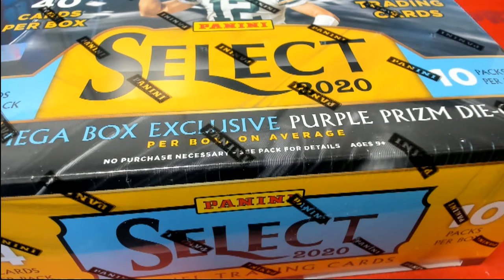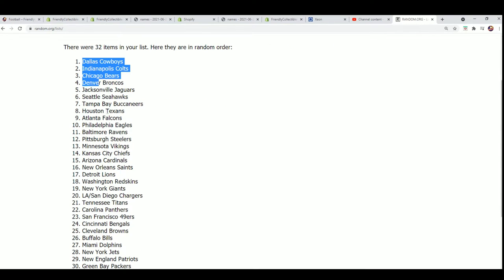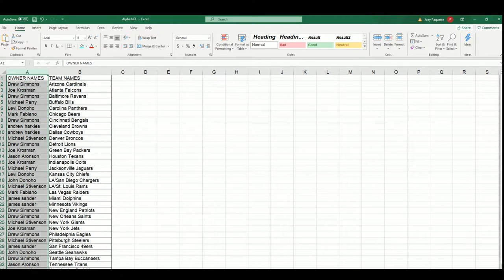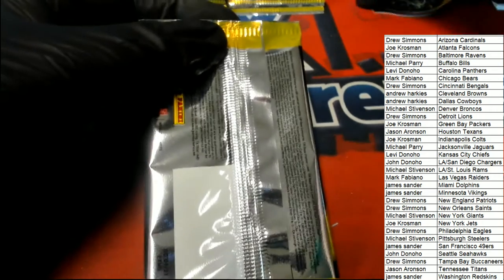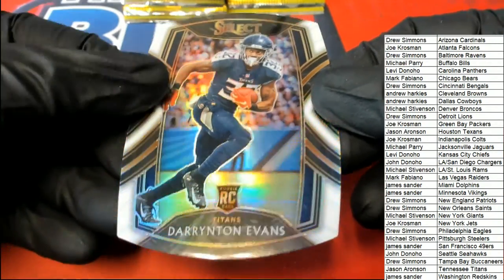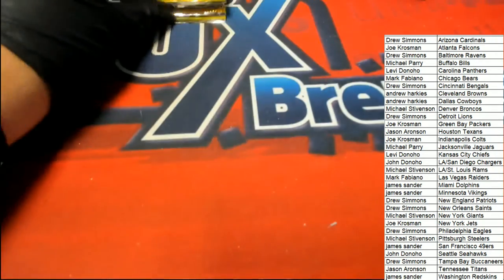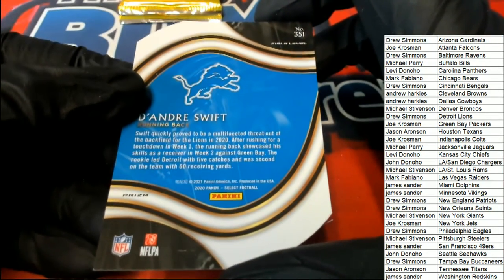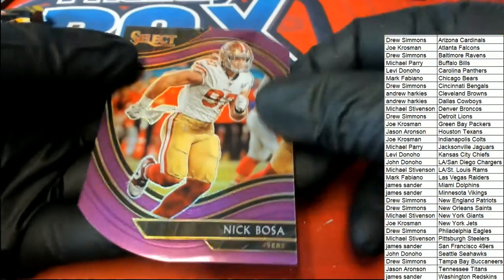FOOTBALL PURPLE DIE CUT PRIZM MEGA BOX ID REDSELECTMEGA122